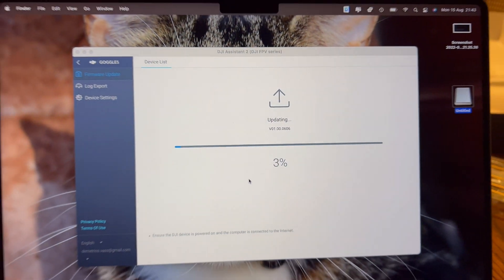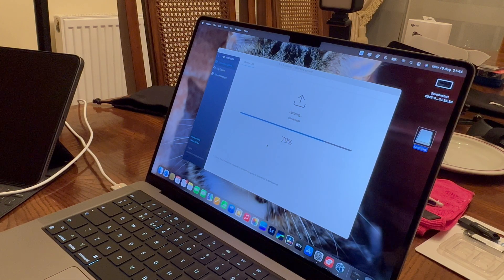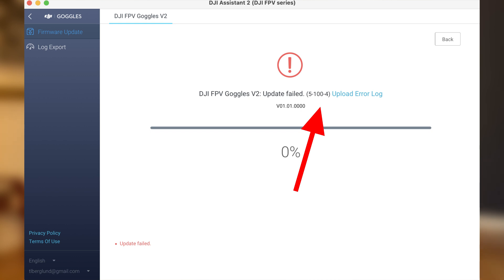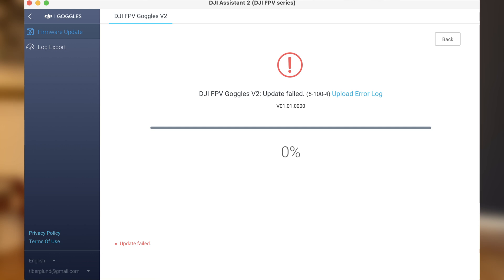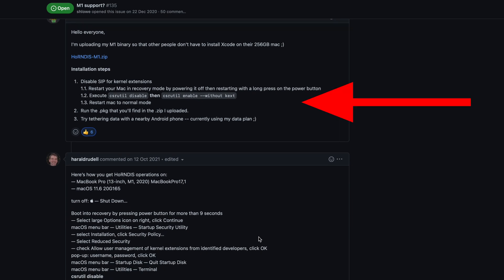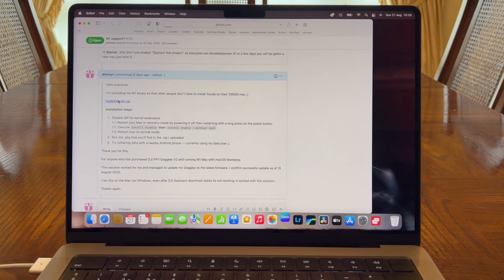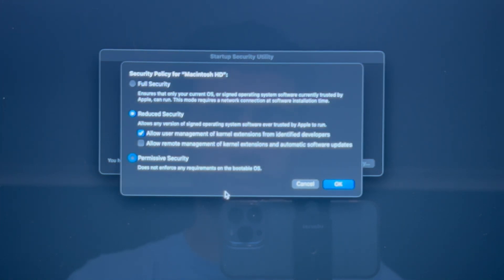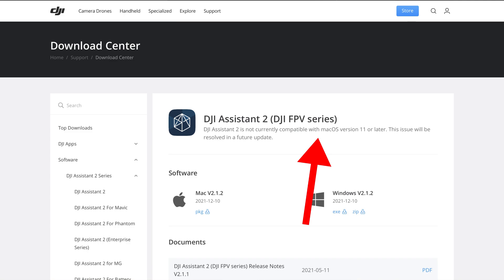Updating DJI Goggles v2 Firmware on macOS 12, SOLVED (2022)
If you just bought the DJI Goggles v2, have an m1 MacBook Pro running macOS Monterey or v11 later, and having trouble updating the firmware on your DJI Googles v2, then this video is for you.

I spent 12 hours trying to figure this out and eventually managed to update my DJI Goggles v2. So I'm not going to waffle on. Lets get straight to it.

Now this issues arises from the HoRNDIS.kext file when installing the DJI Assistant 2 software.

Problem 1 - you only have a Mac, running v11 or later
As per DJI website it says that the latest DJI Assistant 2 says it’s not compatible with Mac OS 11 or later

Problem 2 - you give it a go anyway, download the software as it does work. I managed to update my DJI FPV remote controller and DJI air unit but the goggles stall on update. It download this firmware but doesn't transfer the firmware and I kept getting this error 5-100-4.

If this the error your getting, this is what I got to.

Problem 3 You don’t have access to a Windows. I tired to instal a version of Windows using UTM (which I can create a separate video for) but again I had the same error 5-100-4 and would fail to update. The firmware would download but not update the goggles.

Problem 4 You don’t have access to the DJI FPV Drone to update firmware through your mobile device and switch the mode from DJI FPV Drone to DJI FPV Mode.

SOLUTION

You can use a m1 Mac with the latest Apple Silicon
Running Monterey or macOS v11 or later
This method I found on GitHub and worked for me

Basically follow the instructions

Step 1 put your mode in recovery by turn off your Mac and holding down the power button while booting up, keep holding till you see the recovery mode. Once is booted up you want to disable the SIP (system integrity protection) to allow the running of the HoRNDIS.kext (the file your about to download and run.

Step 2 Open terminal and run the following lines in the GitHub post (link above)

Step 3 Restart to normal mode

Step 4 download the file and run the file from the GitHub post (link above). Remember if the file doesn't open you need to go to Settings, Security & Privacy, under General Tab unlock to make changes and select the file to open. It should then run. Once complete  reboot the Mac once again.

Step 5 You can now attempt to update the DJI Goggles v2 firmware. Just be patient.

Step 6 Lastly once your Goggles have successful updated remember to go back into recovery mode and set the SIP back to as they were.

I recommend taking photos as your go along to keep track of your progress.

And that should be it, you must be so relieved at this point.

I was so relieved this worked, I took me ages to try and find this solution browsing other YouTube video solutions that previously worked and forums but had no luck, until I found this solution.

Hopefully DJI can update their software soon to fix the issue and we won't need this long winded workaround but for now it works.

If you have any trouble with updating you DJI Goggles v2 then put in the comments down below and we can try and figure this out together.

Time Stamps
0:00 Intro
0:31 The Issue
1:00 It partly works on Macs
1:20 Error 5-100-4
1:30 No access to Windows
1:50 No DJI FPV Drone
2:03 The Solution
3:21 Remember to go back
3:43 OMG it worked